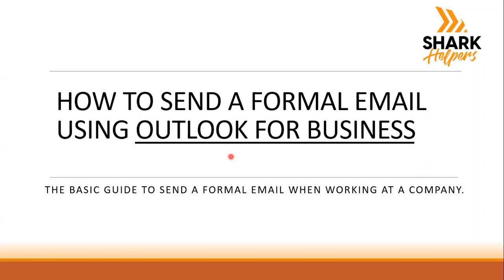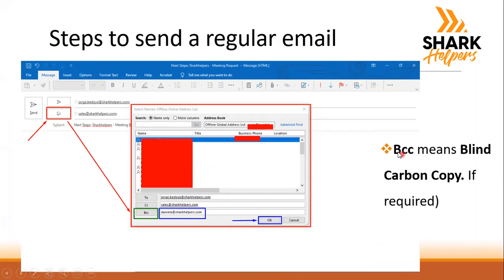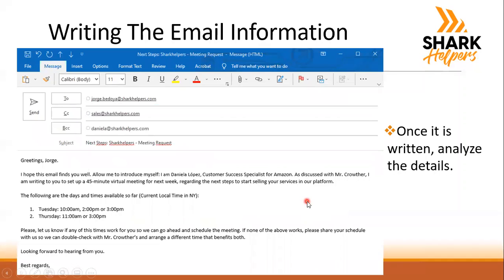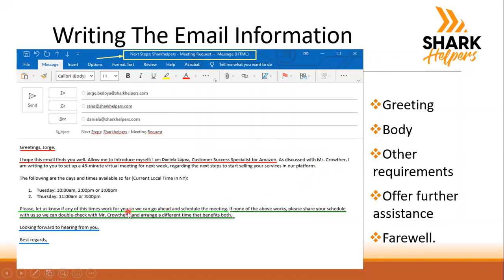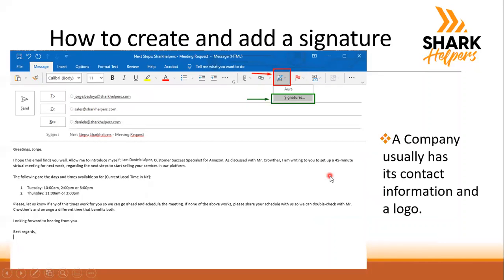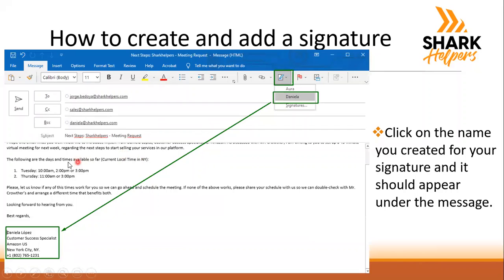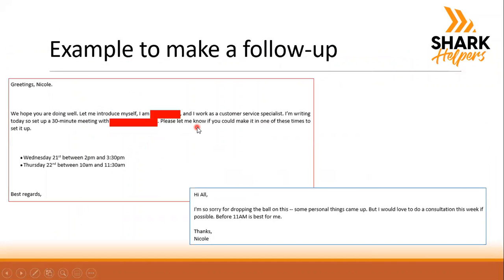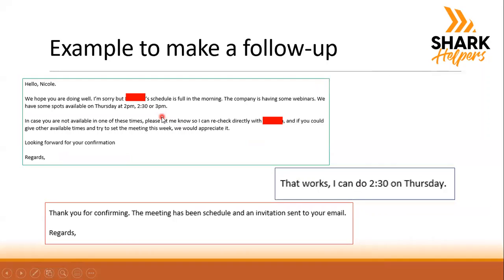How to send a formal email using outlook for business - Sharkhelpers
This video is about learning how to send a formal email when working as a Customer Success Specialist, more specifically through the Outlook email, whose process will be useful when using other email platforms.